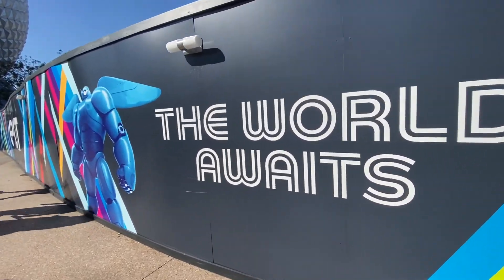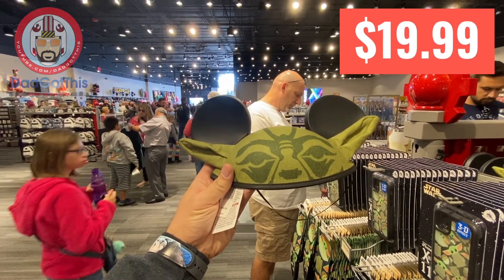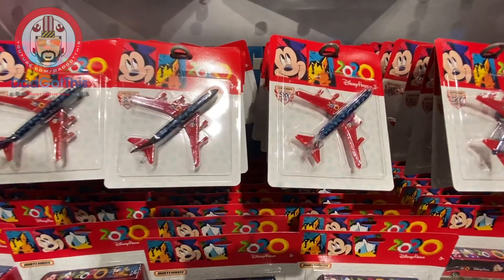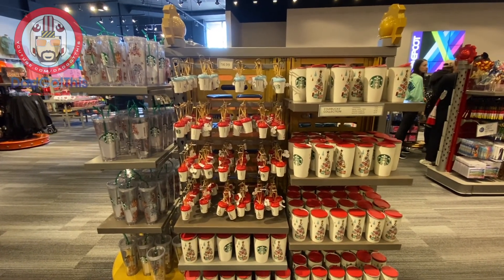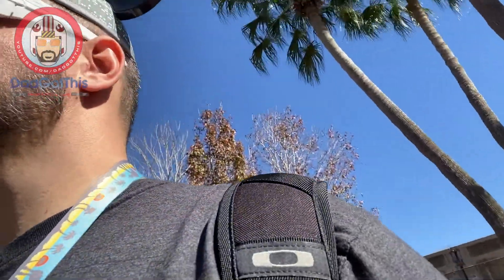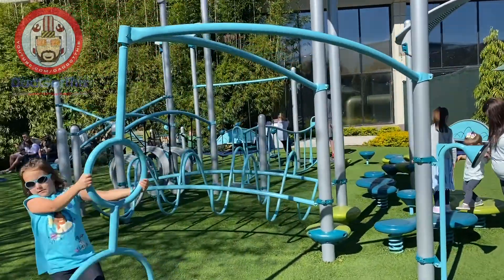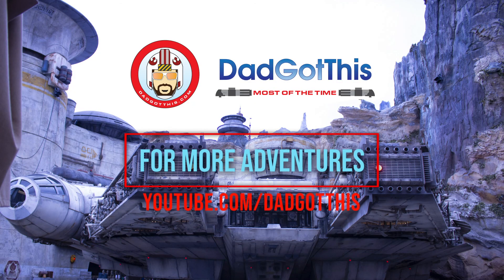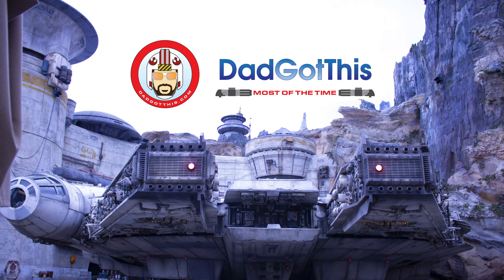Baby Yoda invades the Epcot International Festival of the Arts 2020! Merch, food and more!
Dad and the family went to the 2020 Epcot International Festival of the Arts and had a BLAST! There was so much footage from this day Dad had to split it into two parts.

In this part Dad and the family arrive at Epcot, get a snack, pick up their Annual Passholder Magnets, shop mousegear take in some entertainment and even hit up the playground!

The new mousegear is smaller than the old one they are refurbishing but still had lots of cool Disney Parks Merchandise. There was BABY YODA merch and lots of Loungefly Bags.

The family had a run in with a pretty famous duck too!

In part 2 of Day 1 Dad and his buddy Drew from Drew in the Moment go on an epic adventure at the 2020 Festival of the Arts at Epcot. They embark around the Epcot World Showcase to complete the Wonderful Walk of Colorful Cuisine, or as they called it the foodchallengyepcotpassportthing.

Dad’s Gear He uses to Make Videos:
Iphone 11 Pro Max